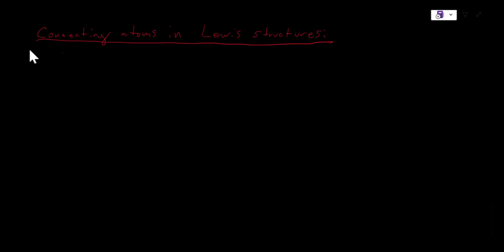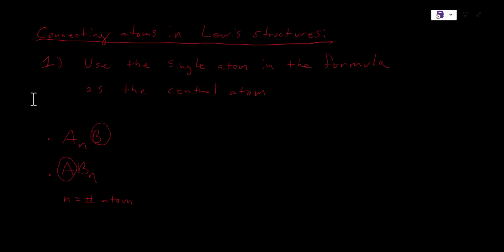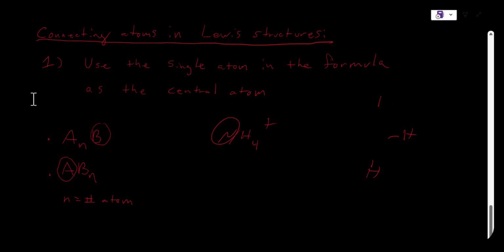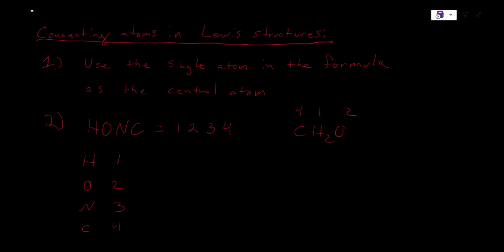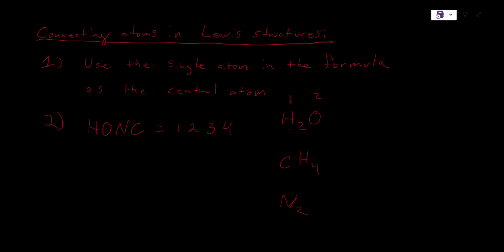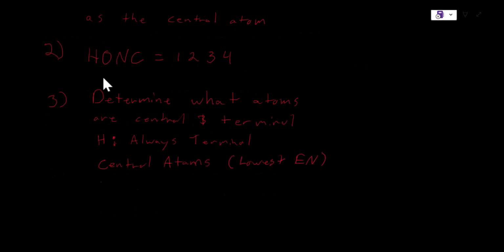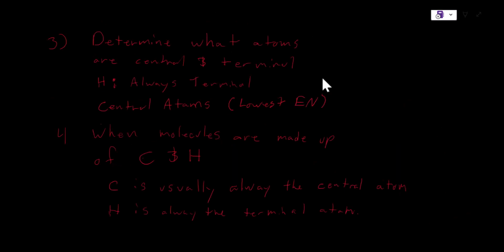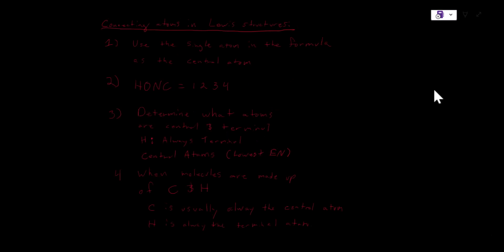Tips on connecting atoms when drawing a Lewis structure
In this video, we'll show you how to master Lewis structures in no time. From identifying the central atom to minimizing formal charges, we'll cover it all. With clear explanations and practical examples, you'll become a pro at drawing Lewis structures. Watch now and boost your chemistry skills! Let's dive in!